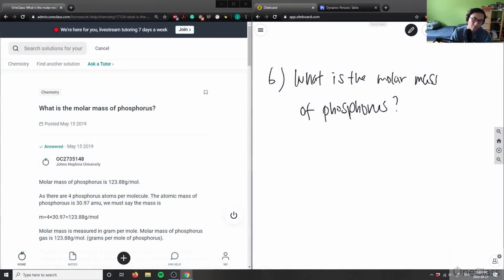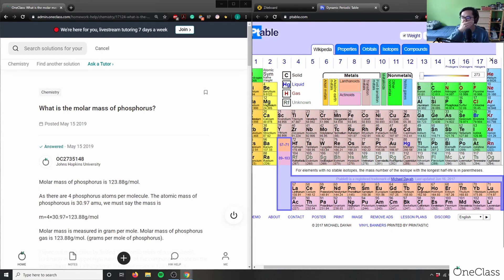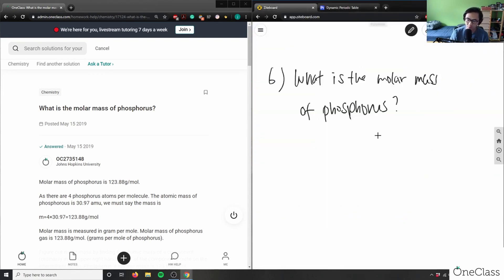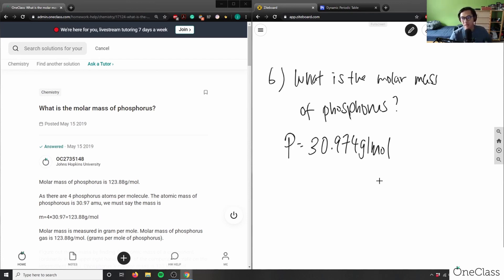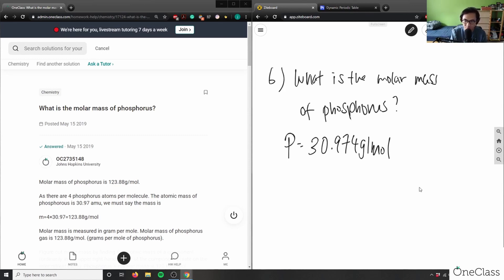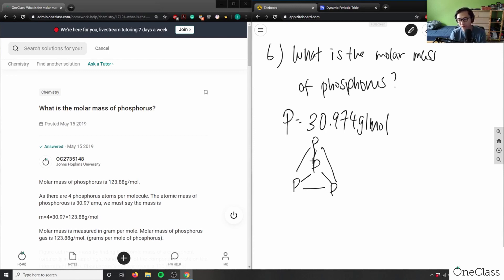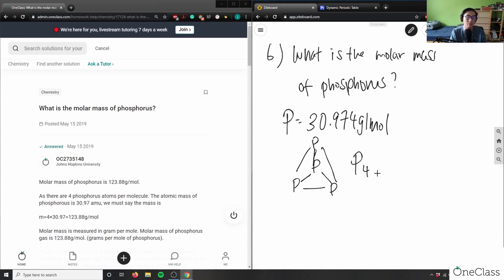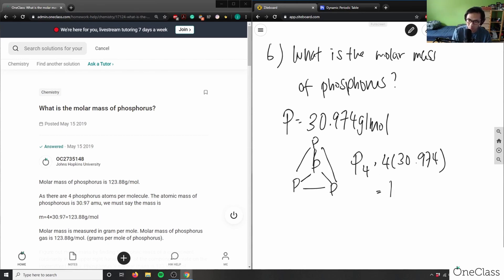Phosphorus molar mass